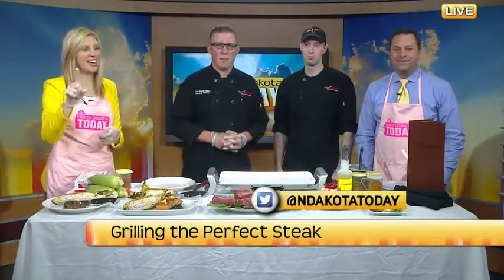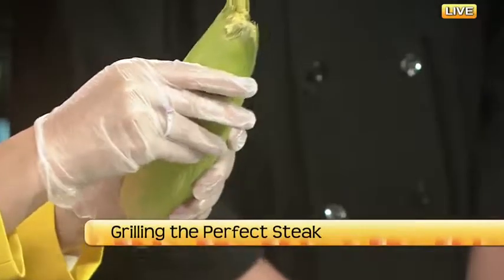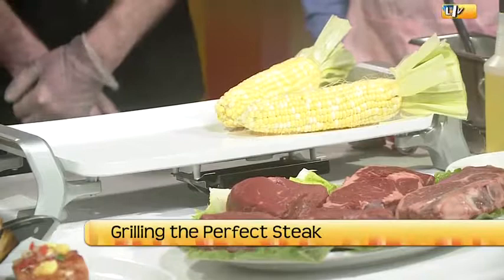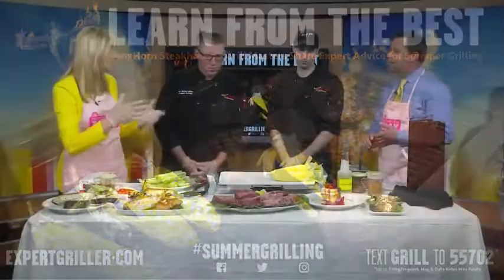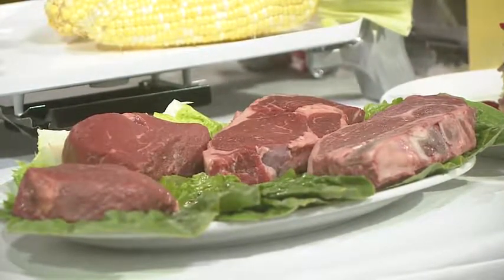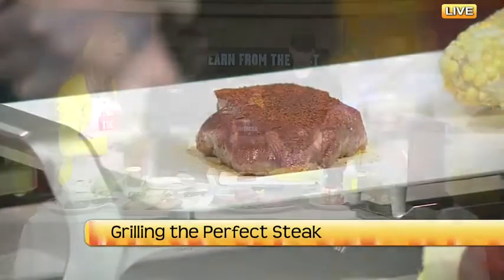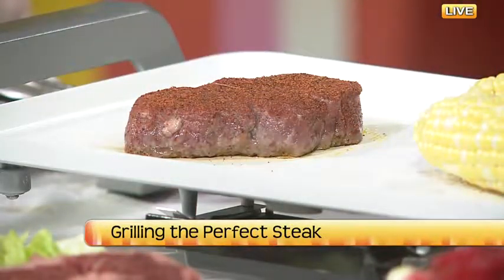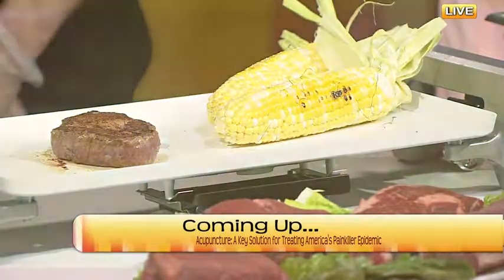North Dakota Today Grilling the Perfect Steak